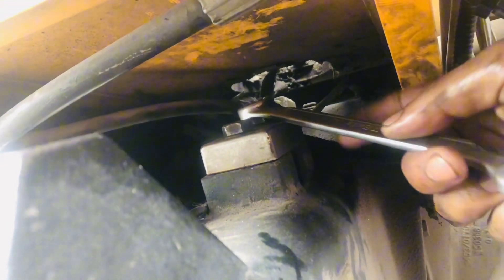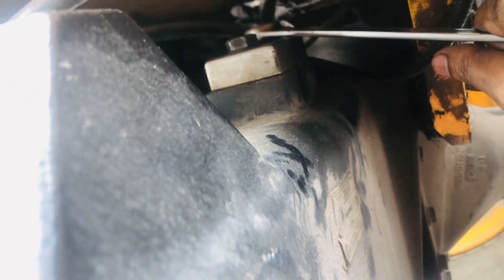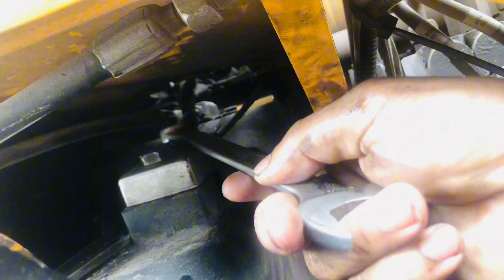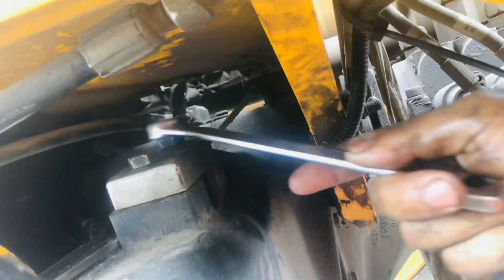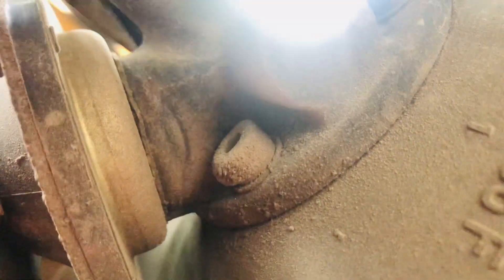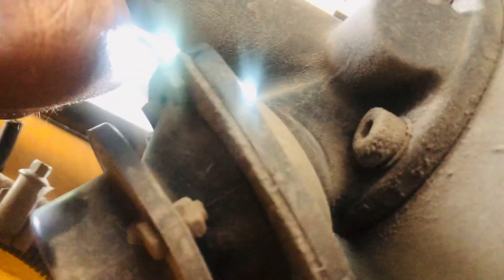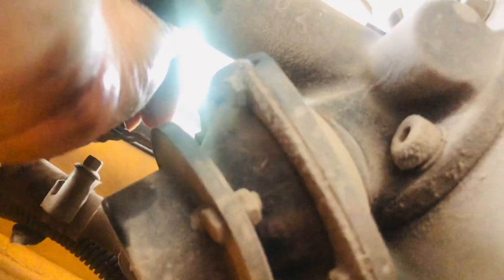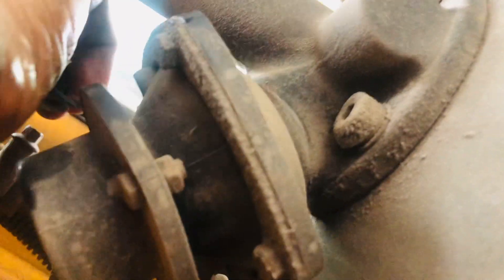JCB Load Sensor Troubleshooting Find out